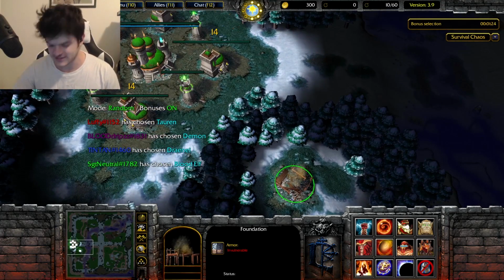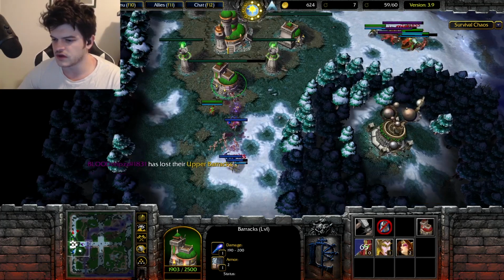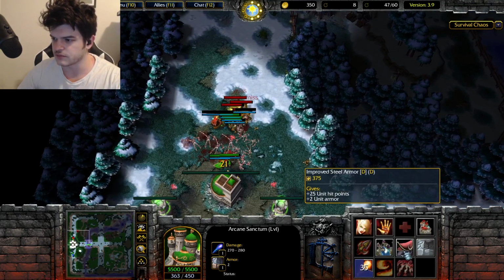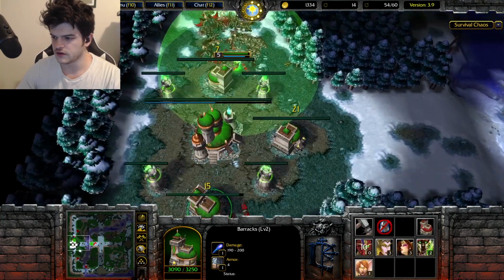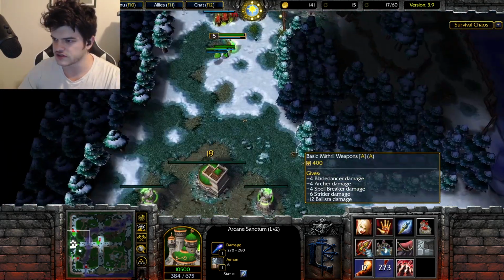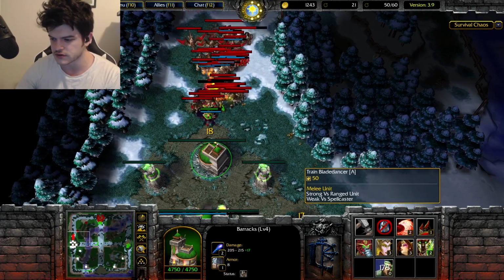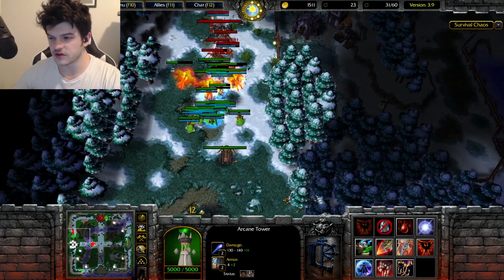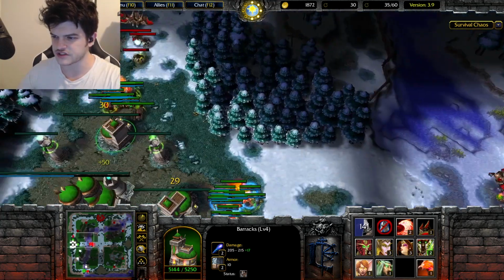Duel -- Survival Chaos 3.9 Episode 236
In this episode, we charge into a battle that rapidly falls to just two opponents...